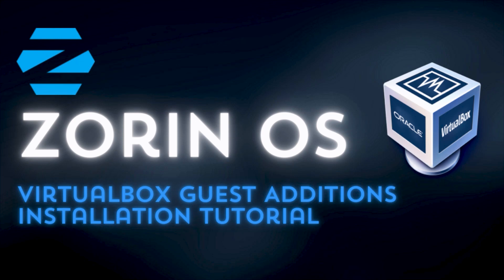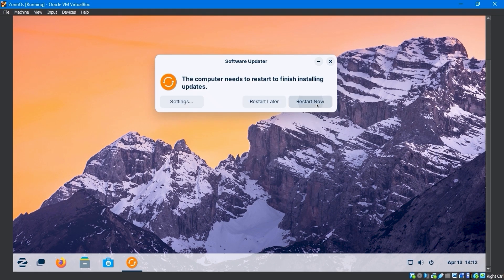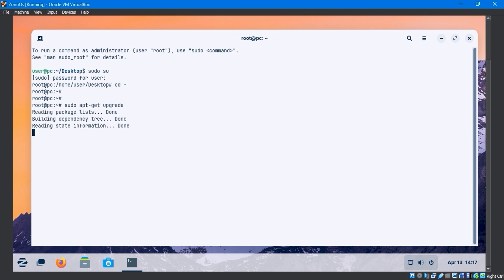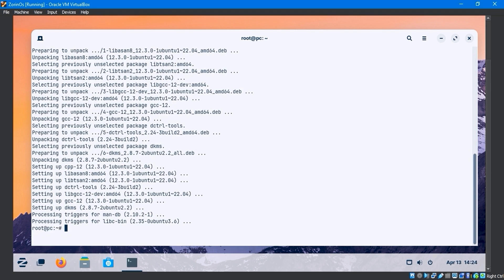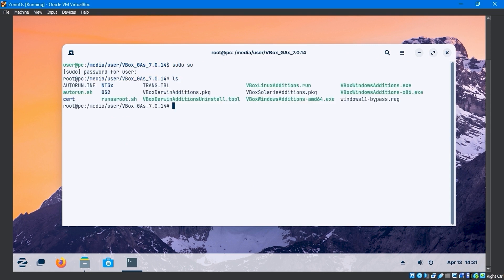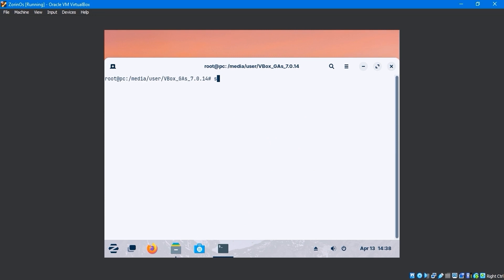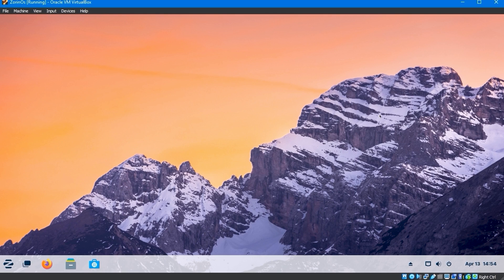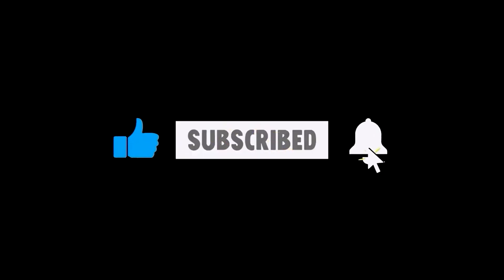Zorin OS 17.1 VirtualBox Guest Additions Installation Tutorial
This video will guide you through this easy step-by-step tutorial for installing the Virtual Box Guest Additions on your Zorin OS 17.1 virtual machine.You'll learn how to enhance the performance and usability of your Zorin OS 17.1 VM with features like seamless window integration, shared folders, and more.